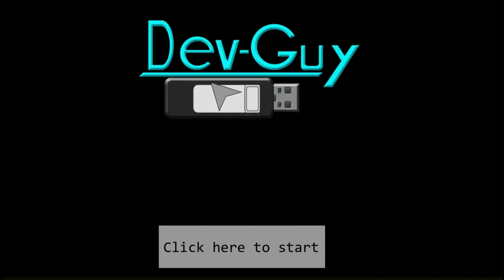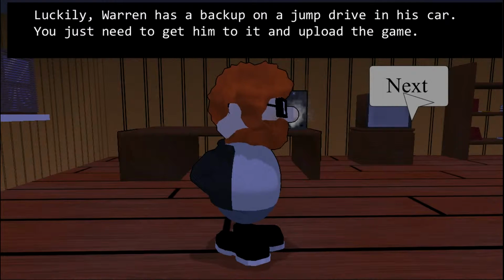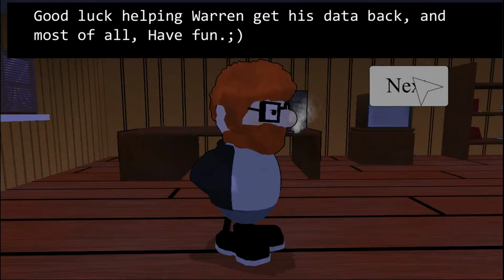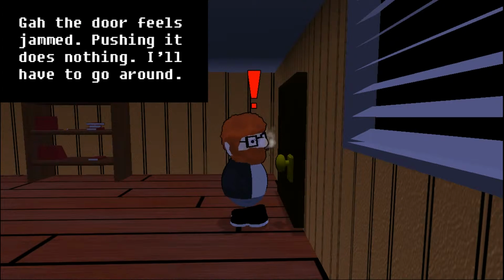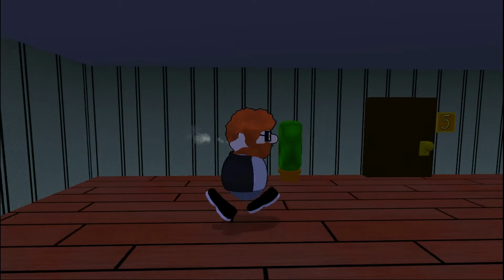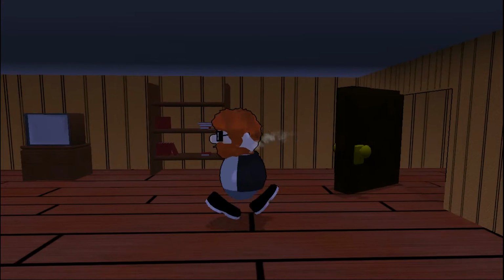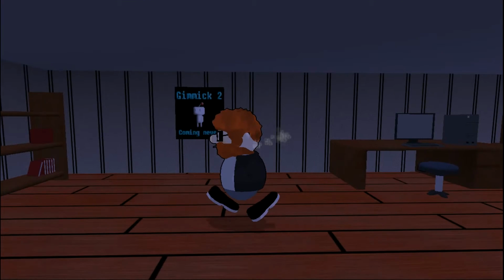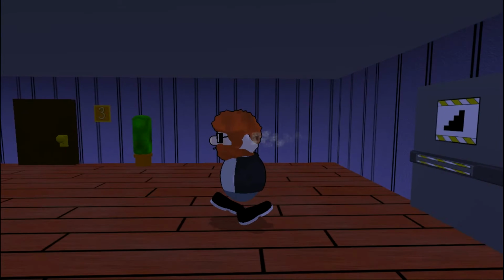Cheesus Plays: Dev-Guy --- FREE GAMES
this seems cool, want me  to continue?

::GAME::
heres a link to the game :

:: INTRO ::
I made the intro and outro, the song I used was I Love You by OMFG

Cheesus Outros